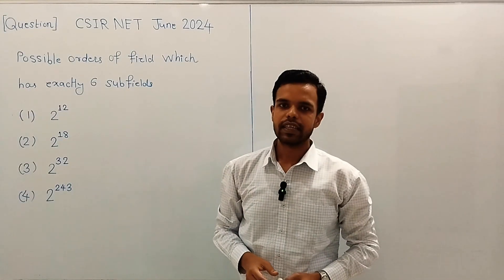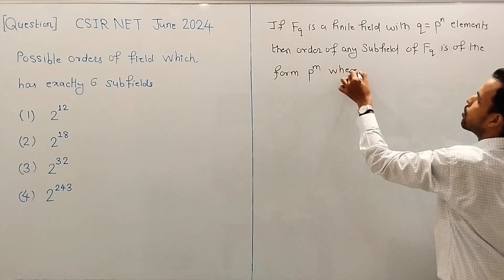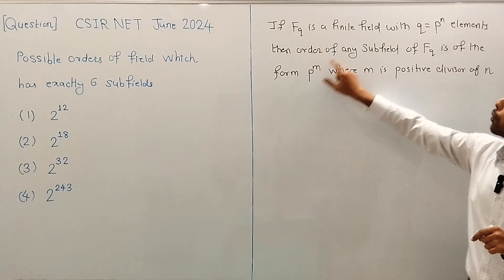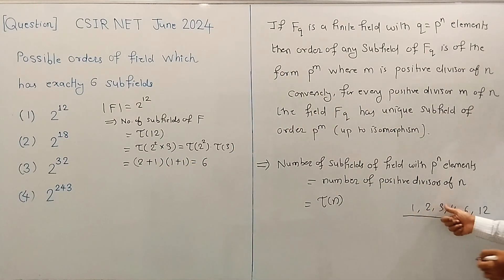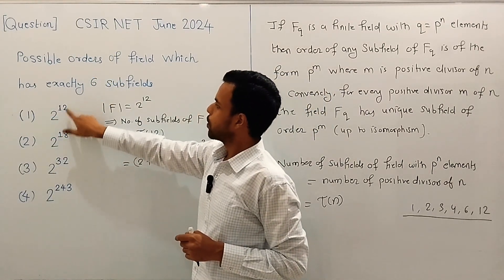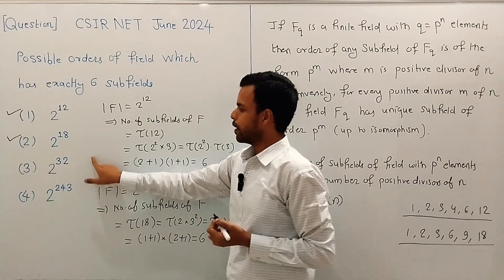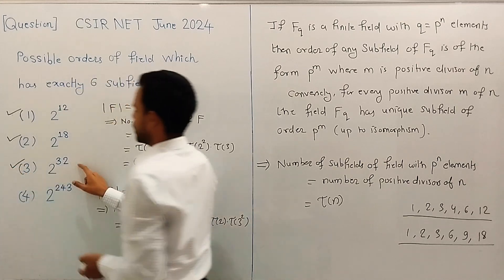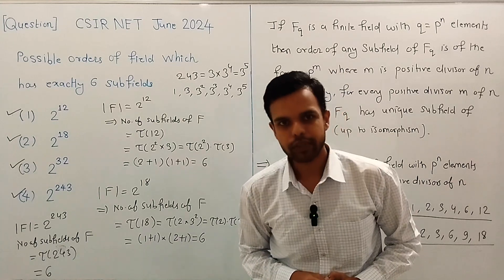CSIR NET MATHEMATICS June 2024 Solutions | Ring Theory | Memory Based Questions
In this video, I have solved a question on Ring theory, which was asked in recent CSIR NET Mathematics June 2024 exam.

Happy Learning! 😊